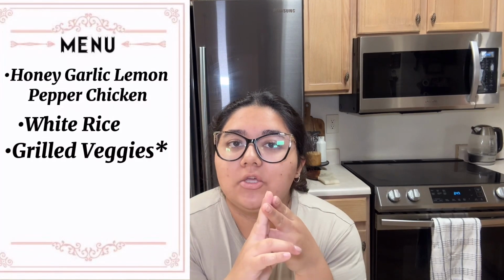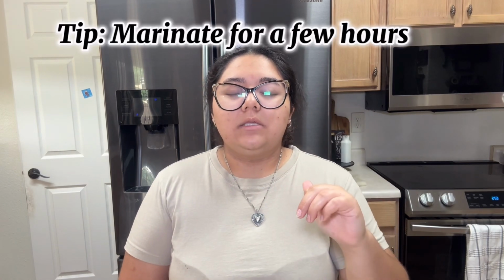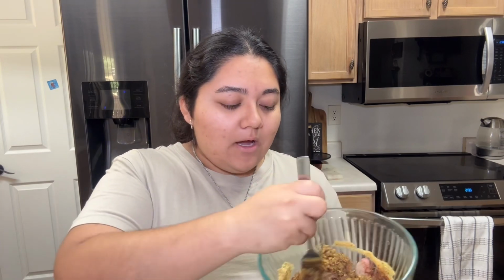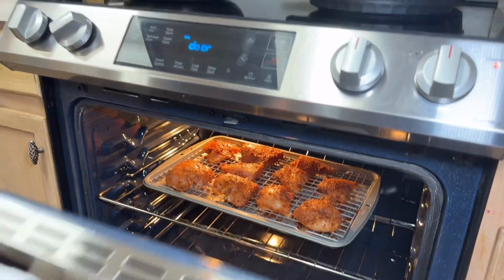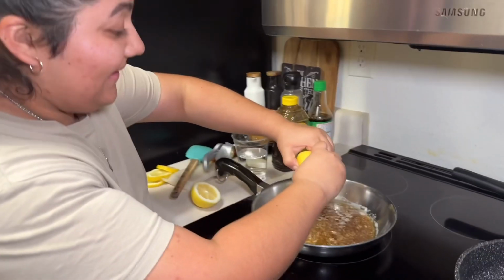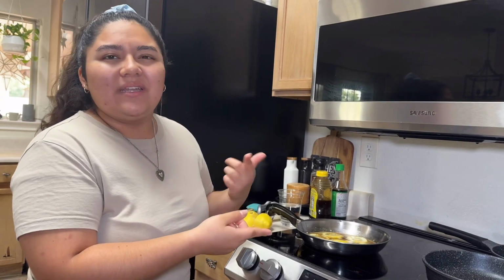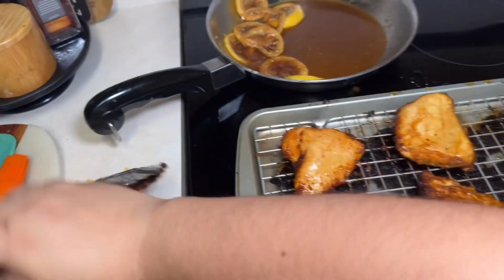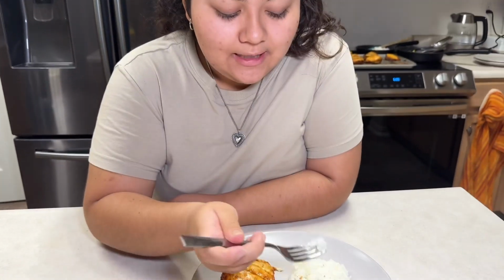Let’s make Honey Garlic Lemon Pepper Chicken | It Got Crazy!!!